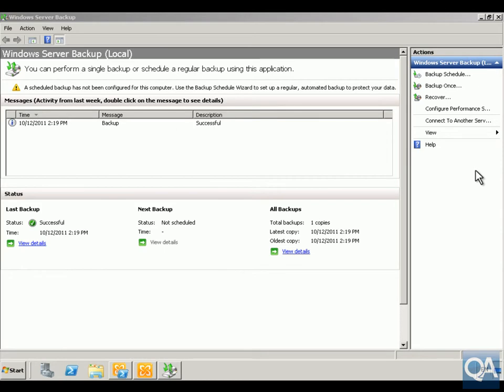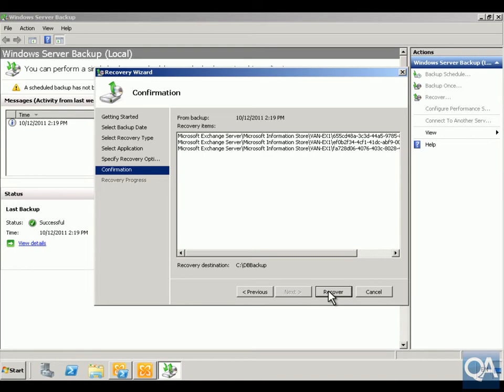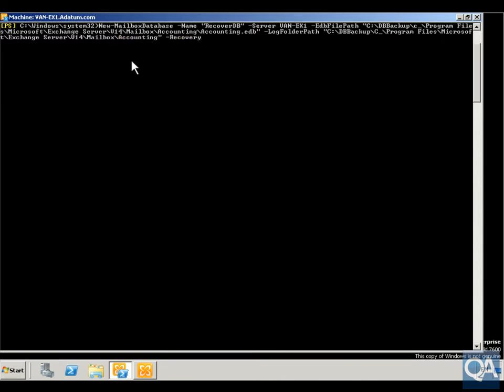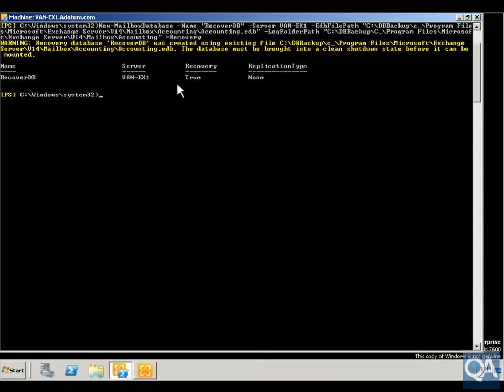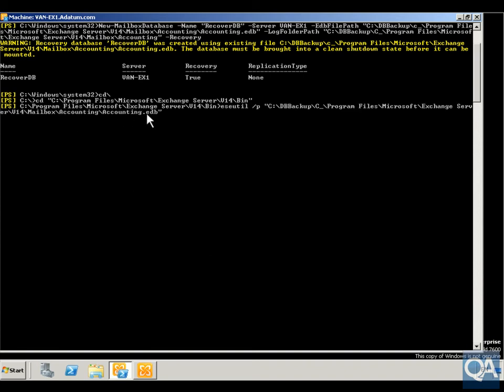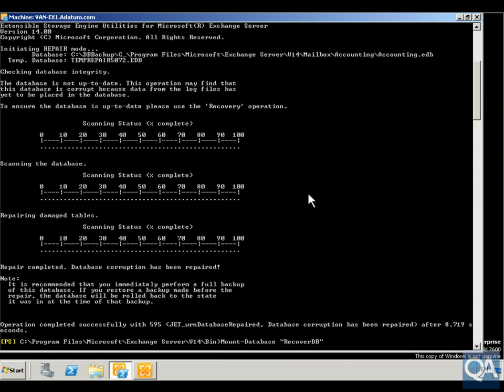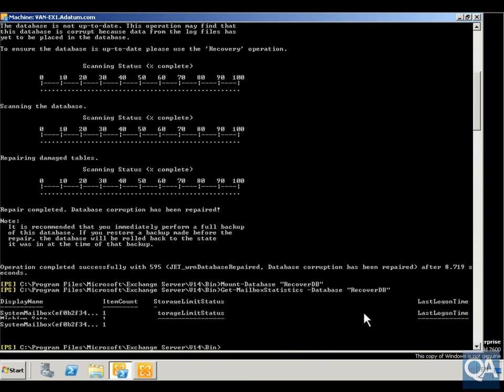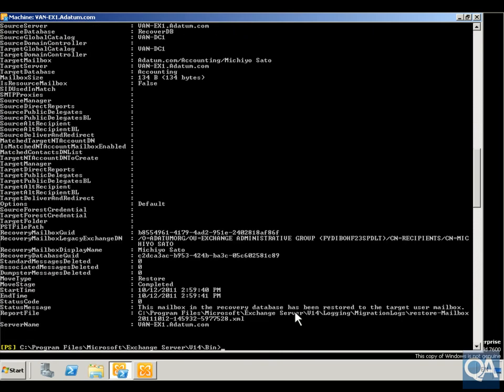Demo 42 Recovery DB.avi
Demonstration: Restoring Exchange Databases